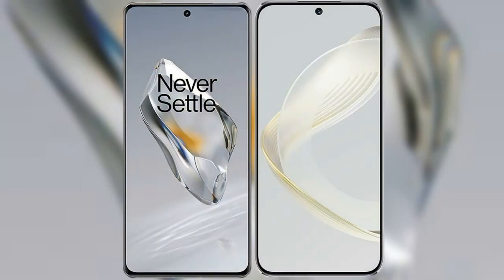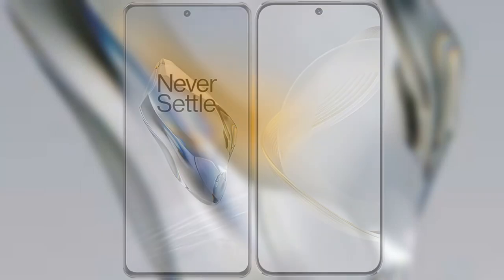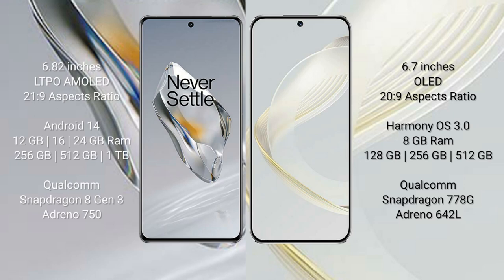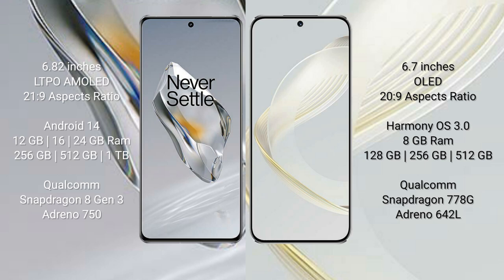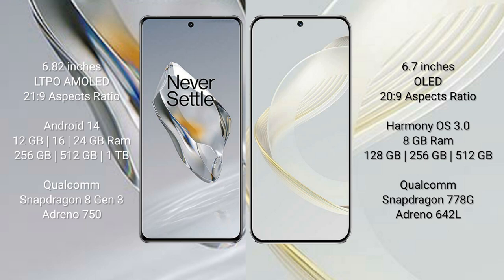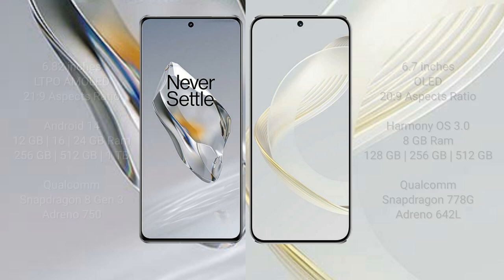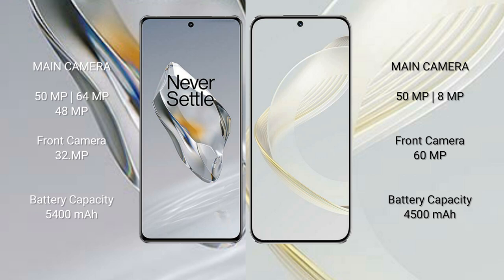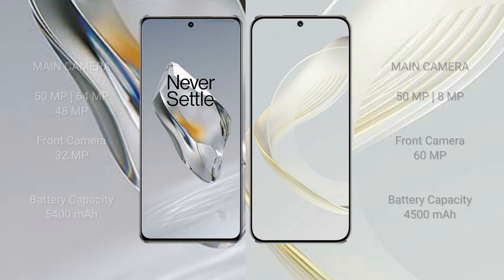OnePlus 12 vs Huawei Nova 11 Review